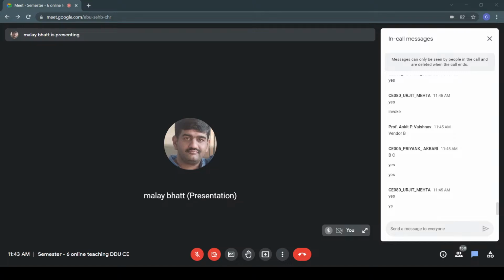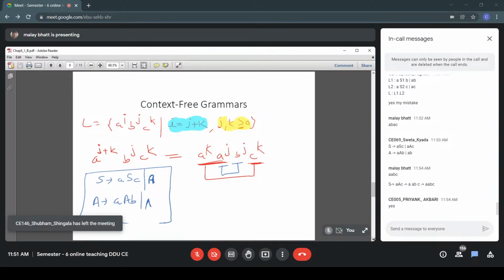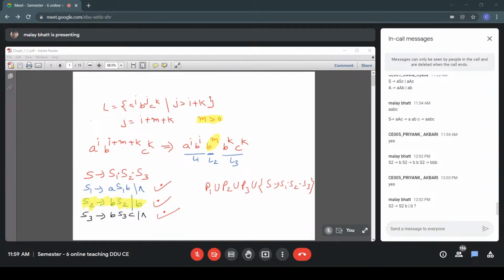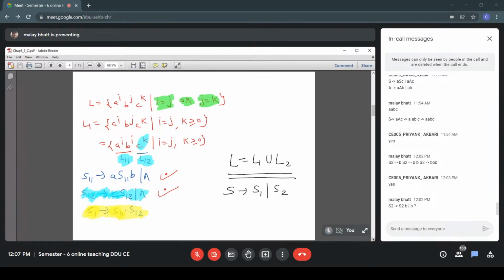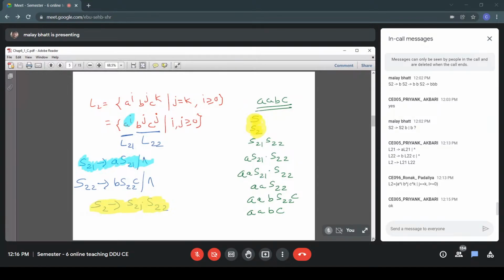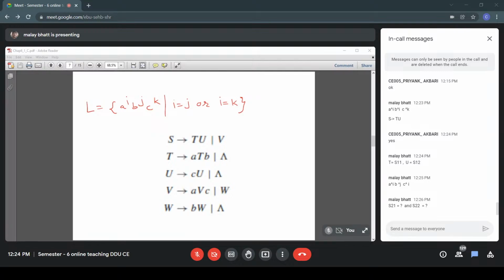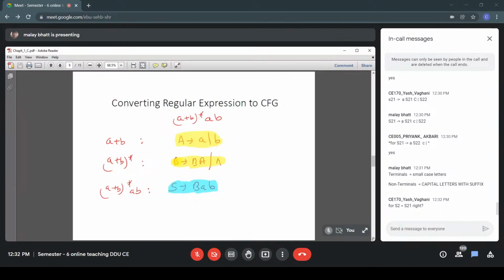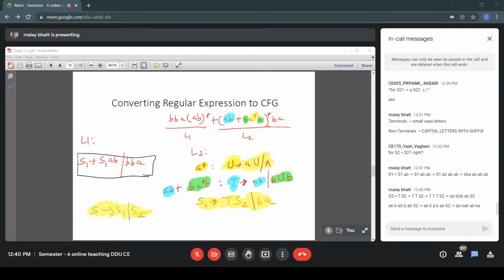Lecture 23(MSB), 27 Jan 2022